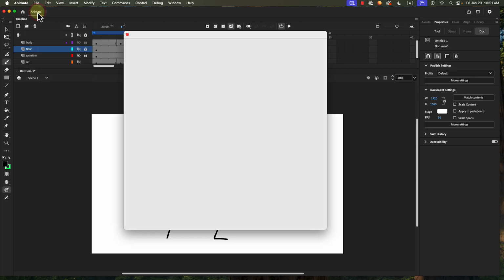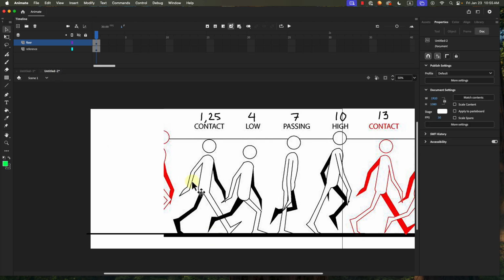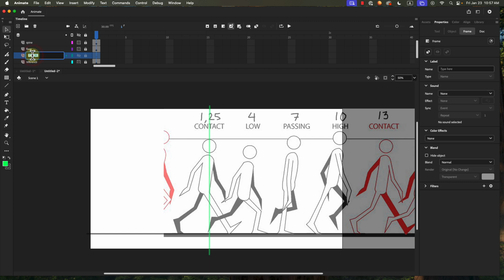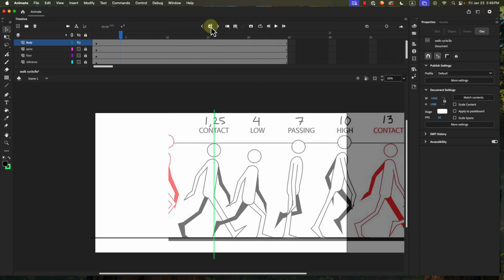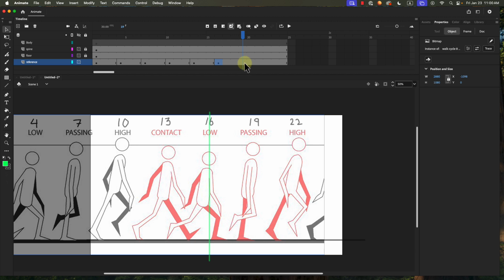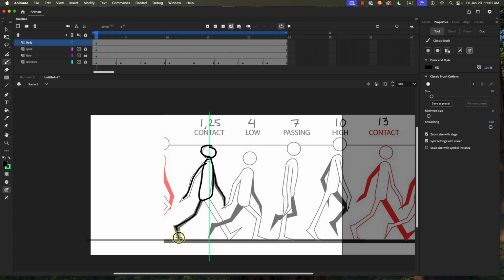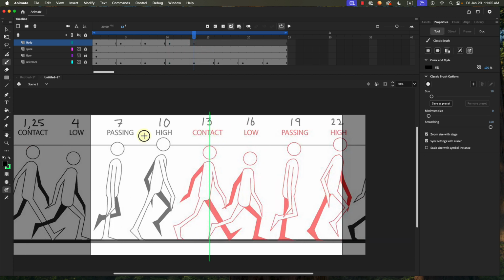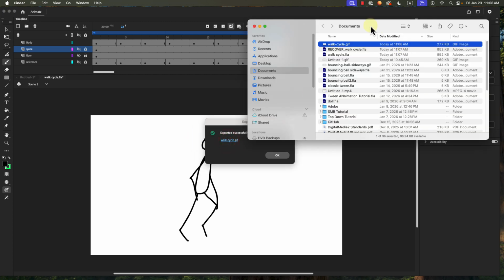Easy Walk Cycle in Adobe Animate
You can learn how to animate a walk cycle. I know you can!